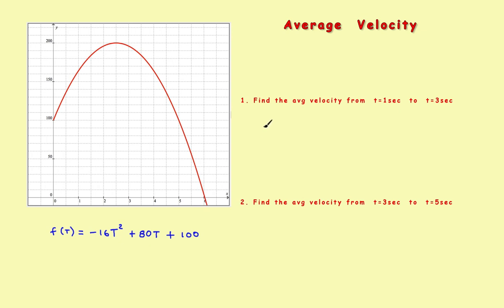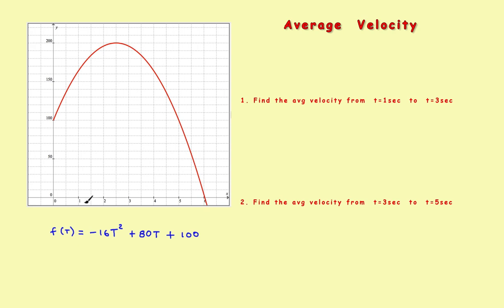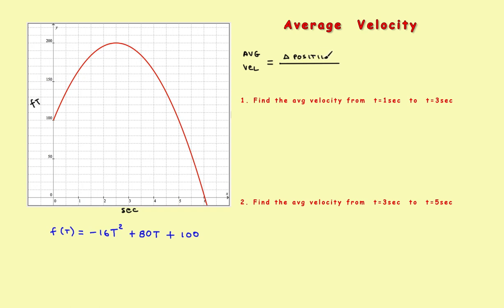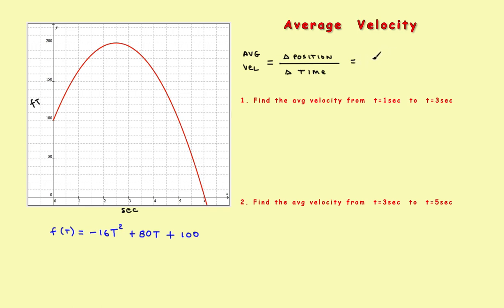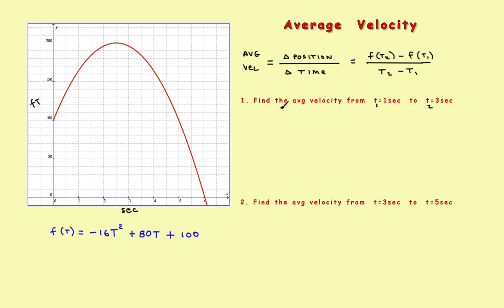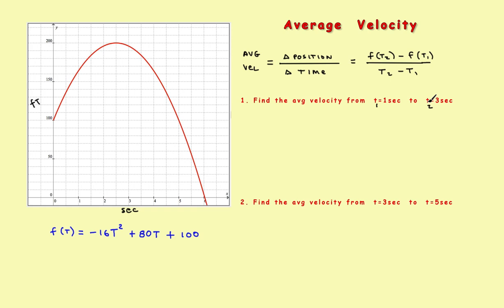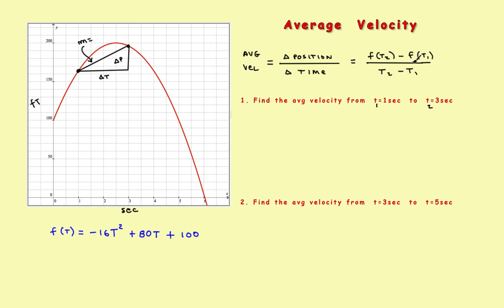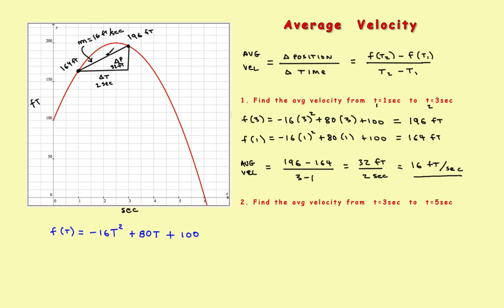AP Calculus Stillwater - Average Velocity vs Instantaneous Velocity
Average Velocity vs Instantaneous Velocity